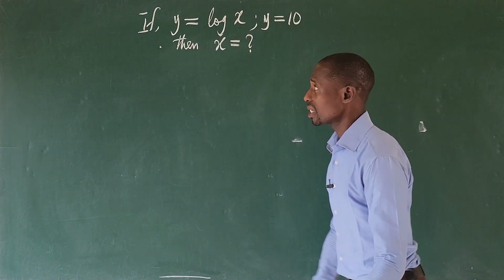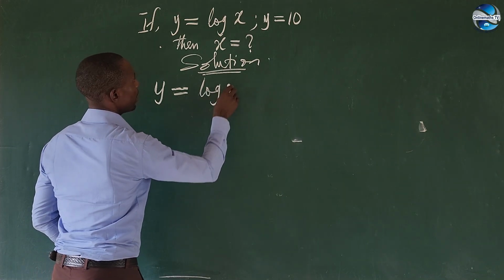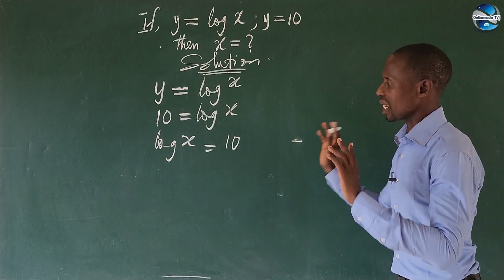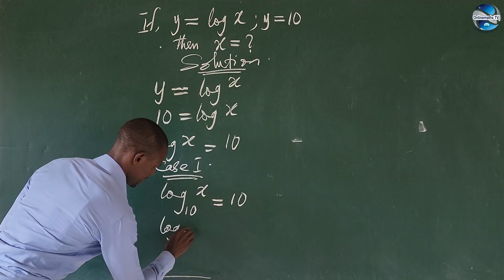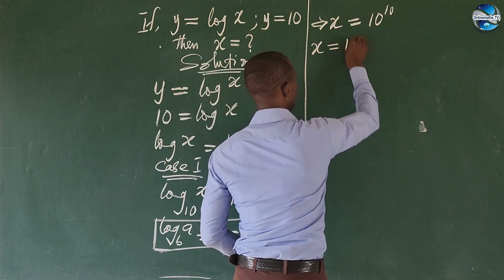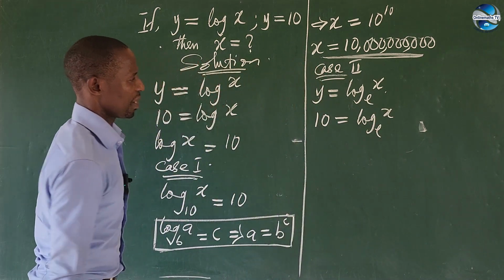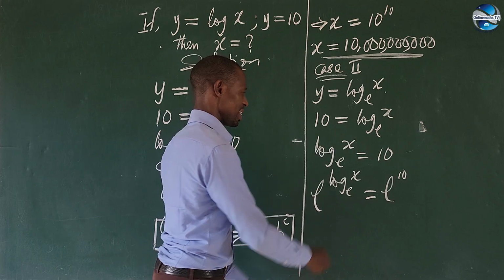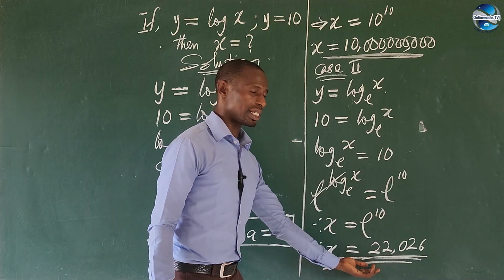A Very Tricky Math Problem | Pass Any College Common Entrance.